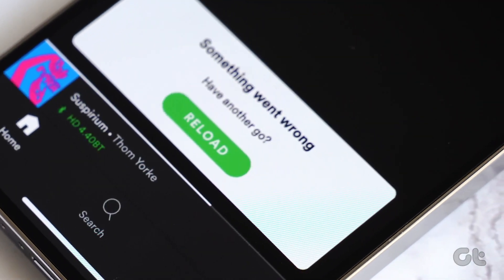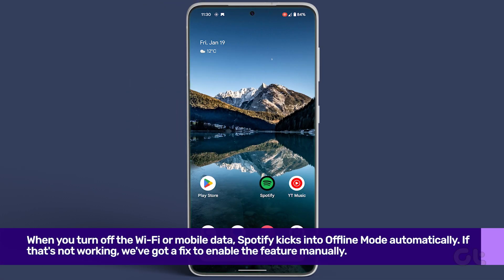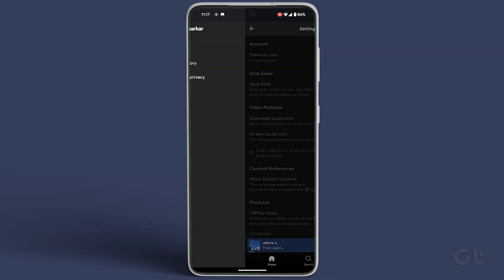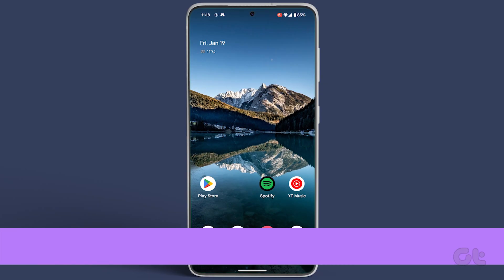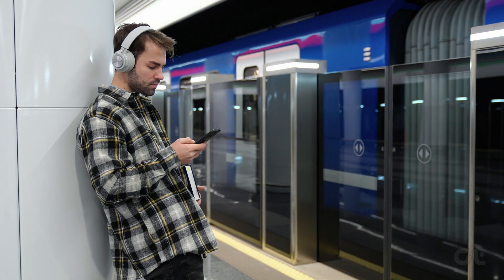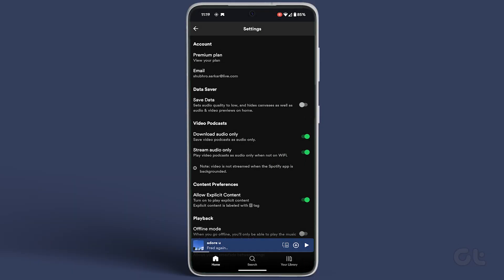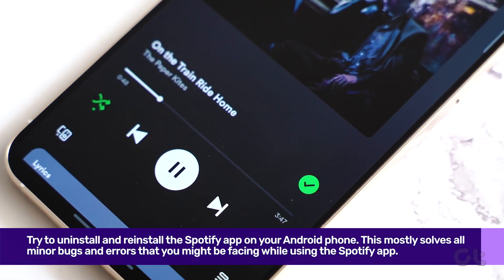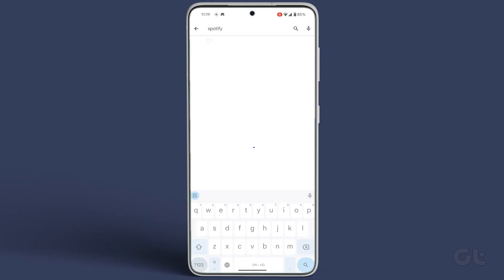How to Fix Spotify Not Playing Downloaded Songs on Android | Spotify Not Working Offline?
Is your Spotify app throwing an Android tantrum? Can't get those downloaded tunes to play? Uh-oh, we've felt that pain!

Fear not! In this video, we're swooping in with lightning-fast solutions to rescue your Spotify experience.

Stick around for the whole video to unveil the magic. Dive into one of these videos we've handpicked, just for you!

00:00 - Intro
00:10 - Enable Offline Mode
00:32 - Force Quit and Relaunch the App
00:51 - Check Your Account's Status
01:13 - Uninstall and Reinstall the App
01:30 - Outro